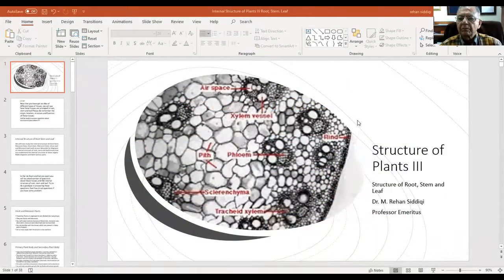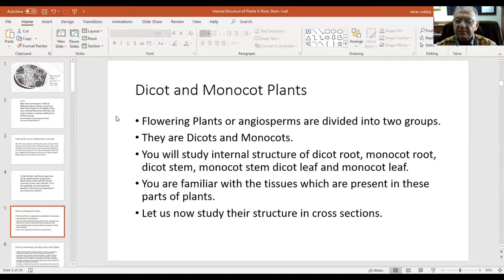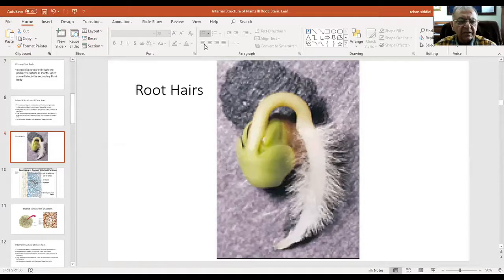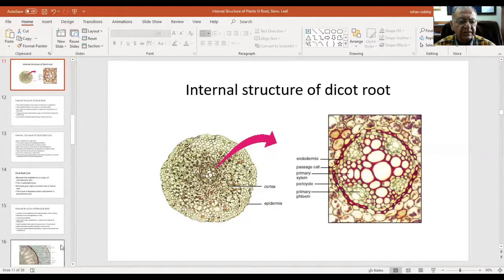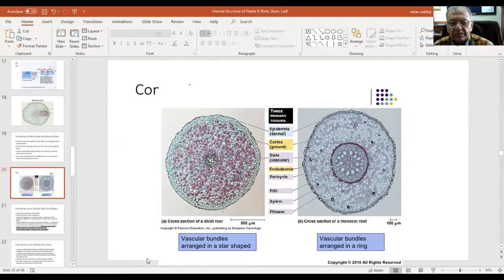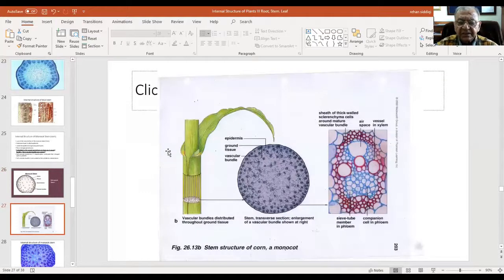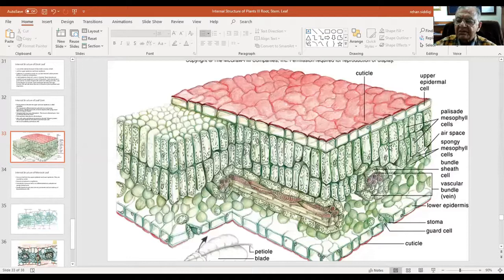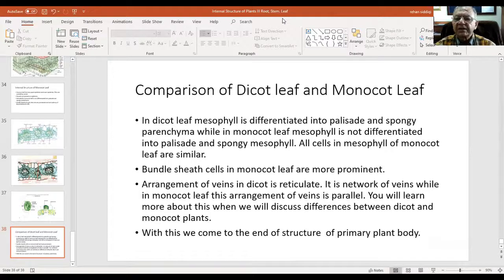BIOL102: Structure of Plants Part 3